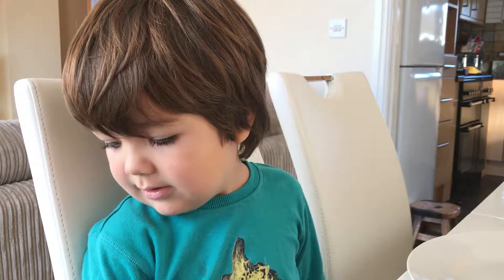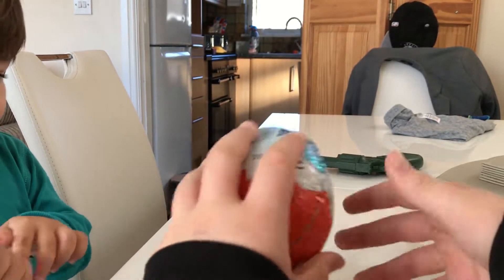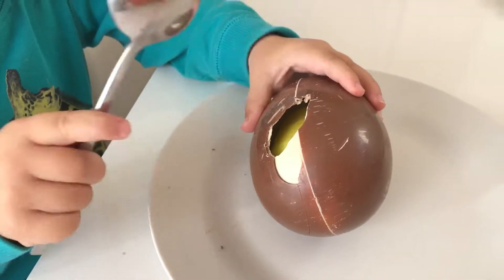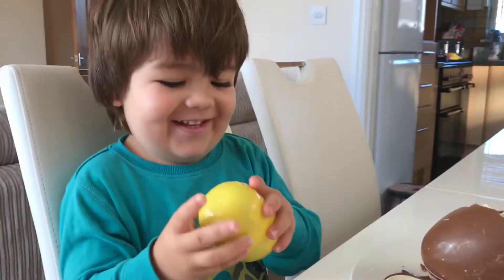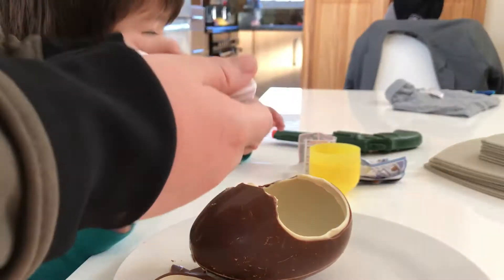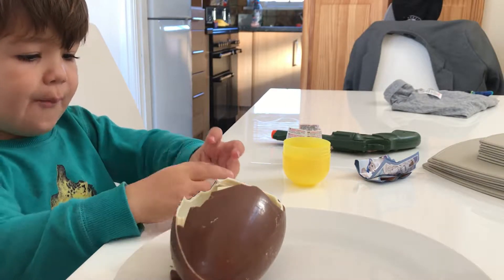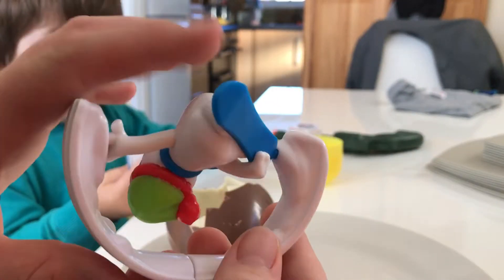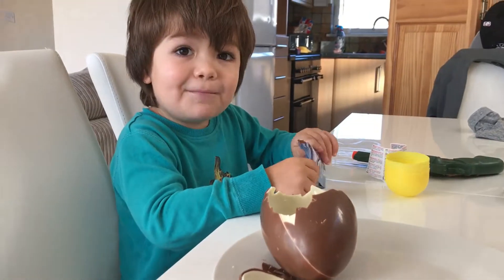Charlie Major's Giant kinder surprise smash open